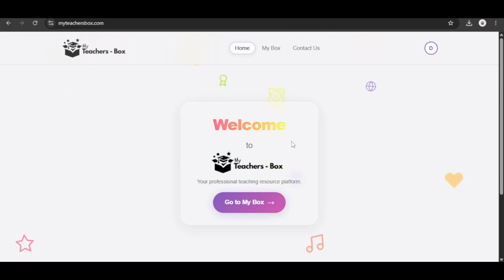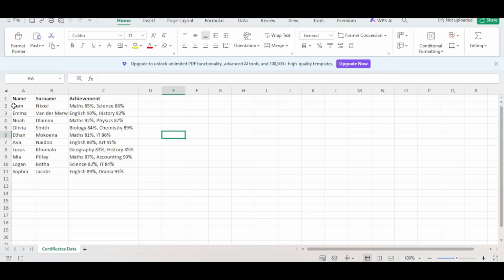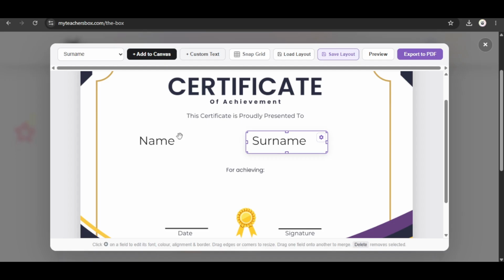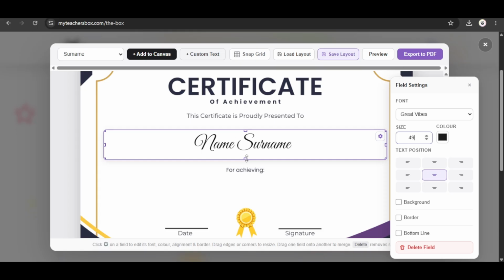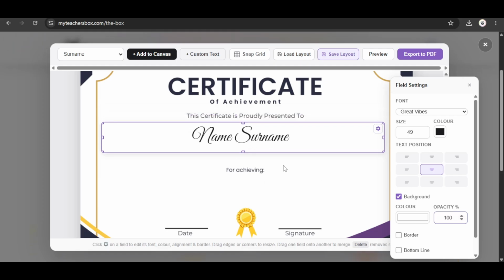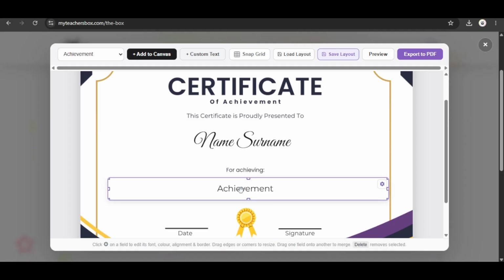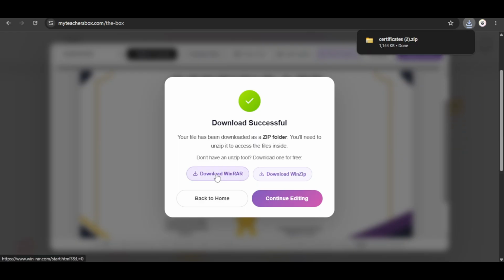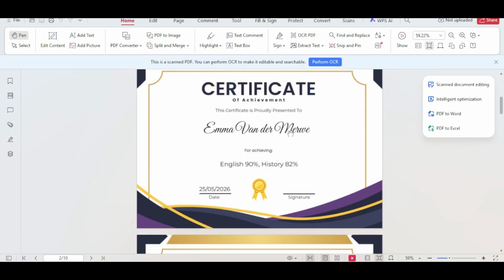Certificate Builder Tutorial | My Teachers Box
Learn how to quickly create professional certificates for your learners using the Certificate Builder in My Teachers Box.

In this tutorial, you’ll learn how to:

• Upload your own certificate background
• Import learner data from Excel
• Add and merge data fields
• Customize fonts, sizes, and alignment
• Hide old text on certificate templates
• Automatically generate certificates for every learner
• Export certificates as PDFs for printing and sharing

The Certificate Builder helps teachers and schools save hours of manual work by automatically creating beautiful certificates in just a few clicks.

Perfect for:
• Awards ceremonies
• Achievement certificates
• Participation certificates
• Academic awards
• Sports and cultural events

My Teachers Box is designed to help teachers reduce admin and work smarter.